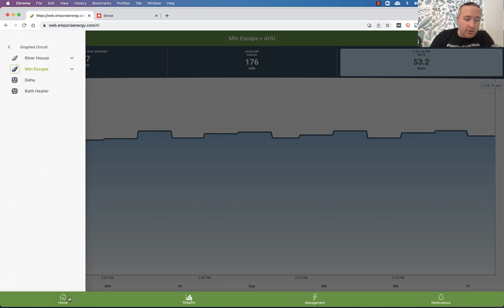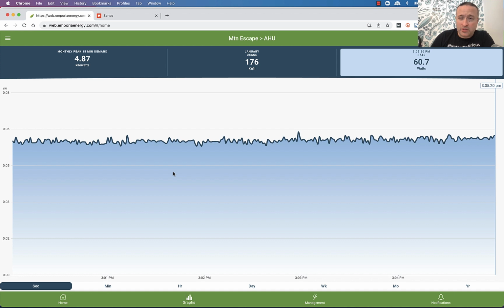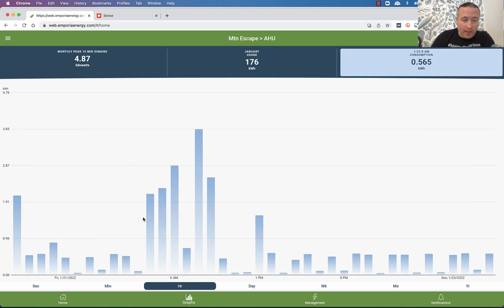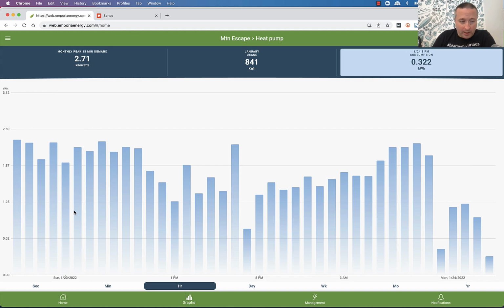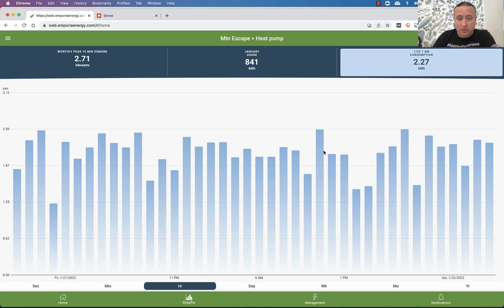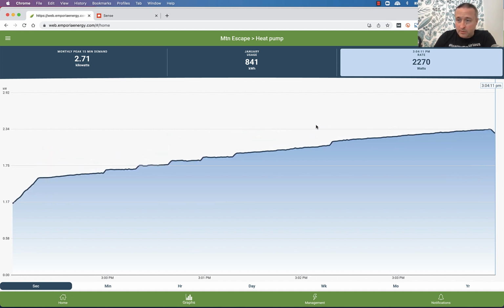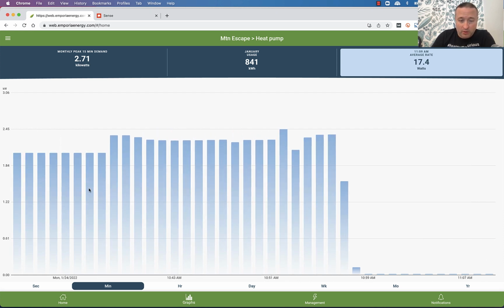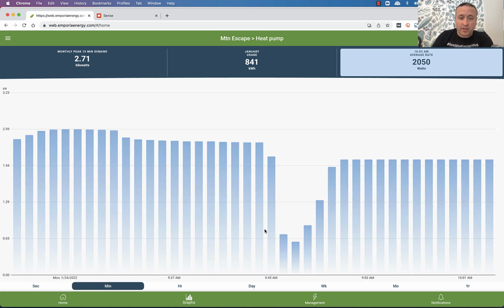Bosch Heat Pump on Emporia Vue Webapp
We installed a Bosch heat pump in our West Virginia home. Here's how it looks on my Emporia Vue energy monitor.

I focus on a recent cold day.